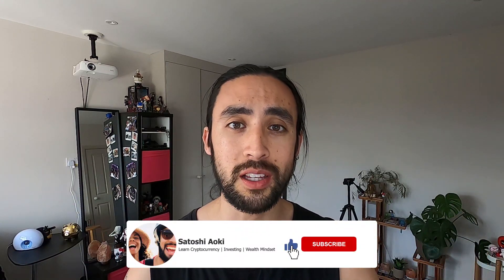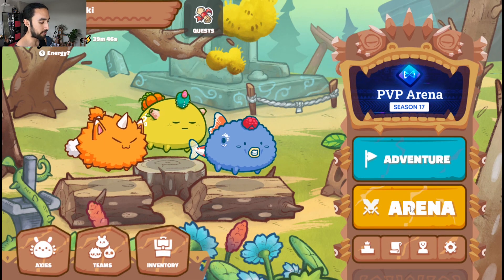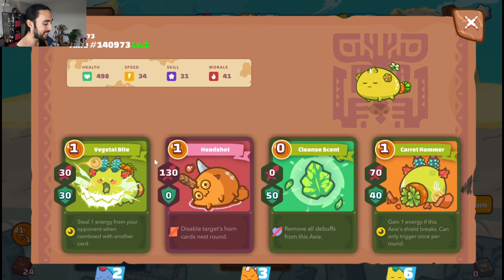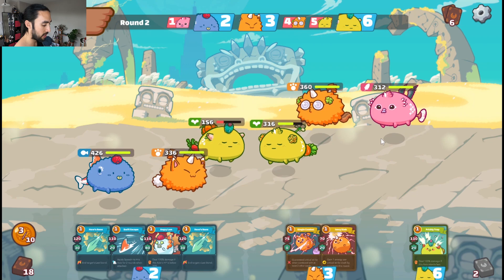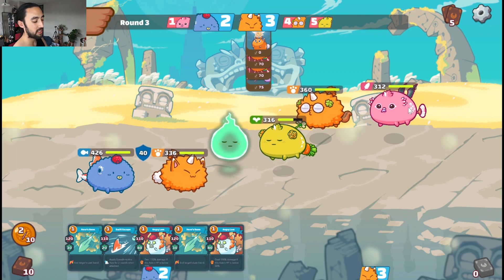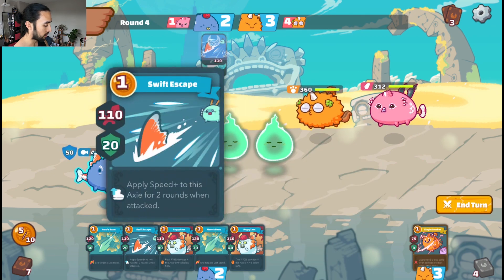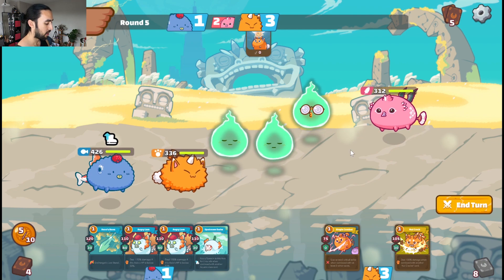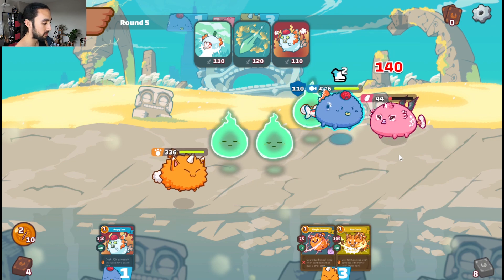Axie Infinity : How To Win With Plant, Beast, Aqua Combo! Beginners Gameplay | Earning MAD $SLP!!!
What is good folks! In today's Axie Gameplay video I show you my most promising build yet. I am super bullish on AXS and SLP for the long term. This is honestly my favorite Blockchain game!

Sign up to Gala Games today for free & get a $500USD discount when purchasing your Gala Node!

My Trading Bot of choice!

Binance Sign up link!

Please be advised that I own a diverse portfolio of cryptocurrency as I wish to remain transparent and impartial to the cryptocurrency community at all times, and therefore, the content of my media are intended FOR GENERAL INFORMATION PURPOSES NEVER FINANCIAL ADVICE.

Nothing herein shall be construed to be financial legal or tax advice. The content of this video is solely the opinions of the speaker who is NOT a licensed financial advisor or registered investment advisor.  Purchasing cryptocurrencies poses considerable risk of loss. The speaker does not guarantee any particular outcome. Past performance does not indicate future results.

This information is what was found publicly on the internet. This is all my own opinion. All information is meant for public awareness and is public domain. Do your own research. If you choose to invest on your own there is always a high chance you could lose it all.

Sign up to Crypto.com! Order a Ruby Red Card or above to & get $25USD of FREE Crypto!

Crypto.com Exchange Sign up link!

Swipe app (SXP) sign up link

Store your Crypto safely by owning the most reputable hardware wallet on the market!

BUY BITCOIN HERE! After you spend your first $100 USD on Coinbase you will receive a bonus $10USD in Bitcoin! Sign up below!

3E8aMhEKDhkceLL51WNtDrJEKBeCe2HJ59

0x0d3d85CBbB2CB0f548F06113E54A2536eDd35CAc

0x0d3d85CBbB2CB0f548F06113E54A2536eDd35CAc